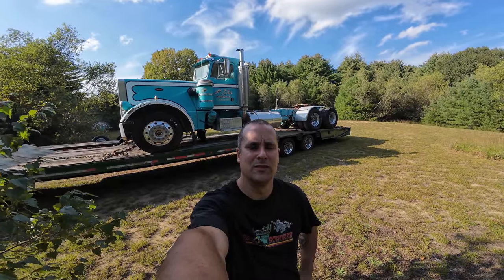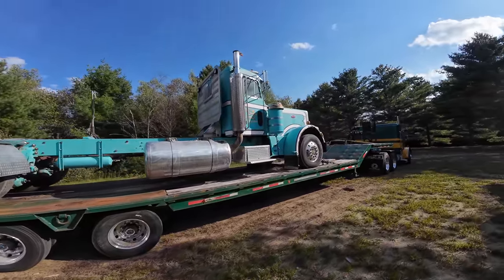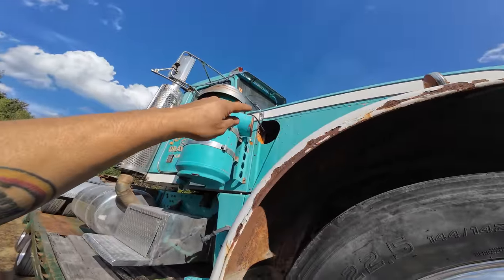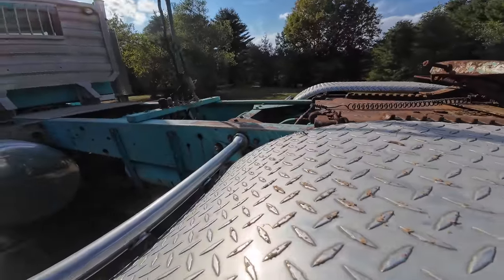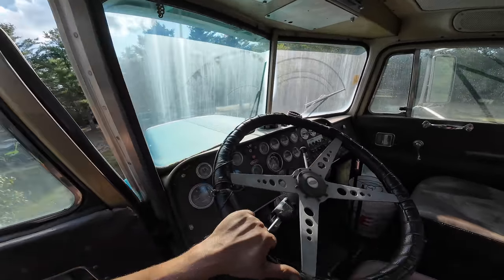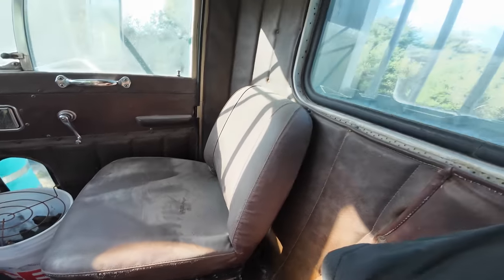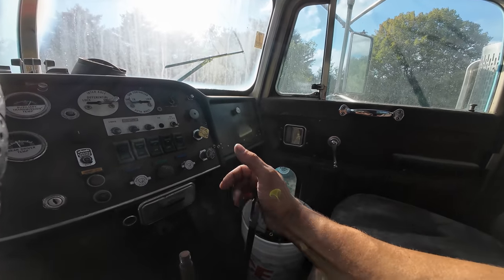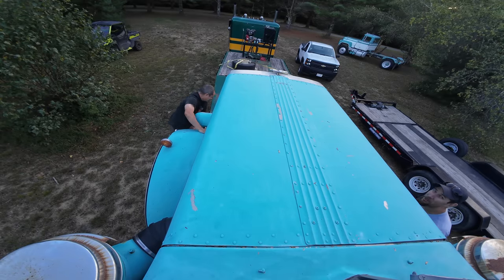I bought my dream truck and spent all my money!! Was it worth it?!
I'm always looking for old classic semi trucks to save and restore. I'm also always looking for trucks or parts Detroit Diesel related. If you have one that needs to be saved or you know of one you can drop me an email at the following address